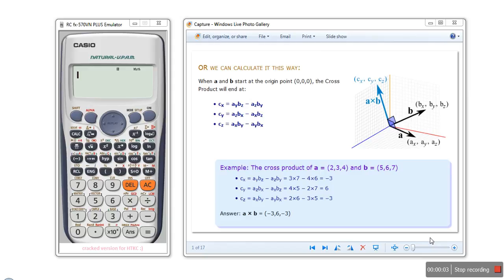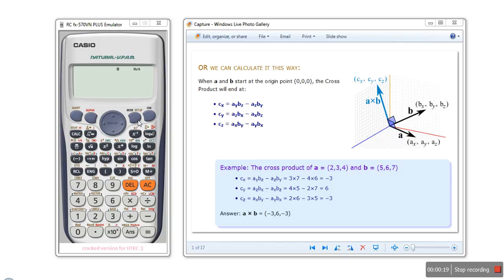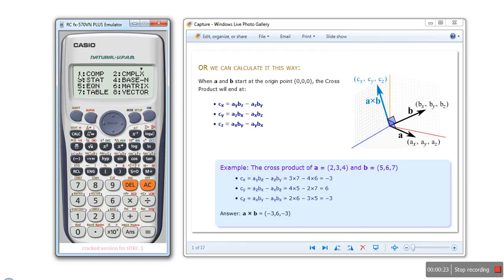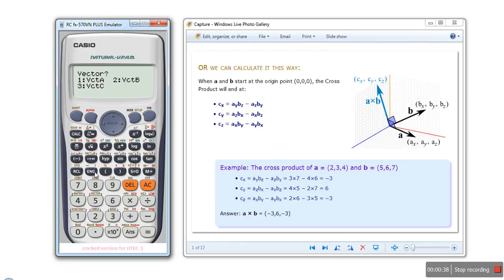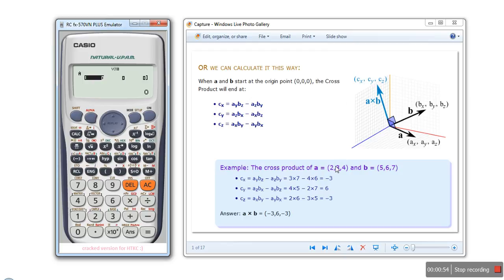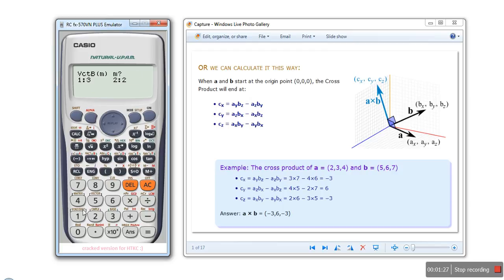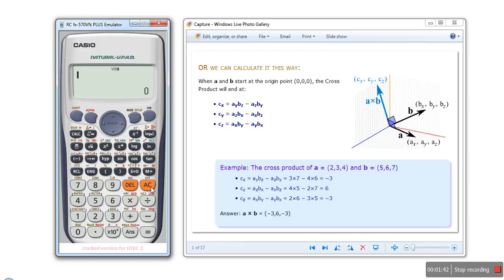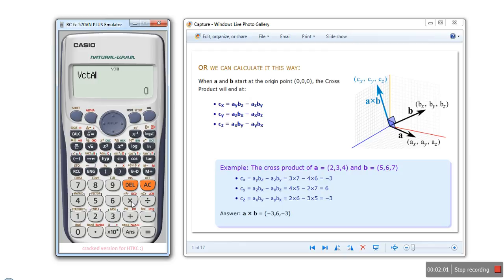How to perform Cross Vector Product in Casio 991ES Calculator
In mathematics and vector calculus, the cross product or vector product (occasionally directed area product to emphasize the geometric significance) is a binary operation on two vectors in three-dimensional space (R3) and is denoted by the symbol ×. Given two linearly independent vectors a and b, the cross product, a × b, is a vector that is perpendicular to both a and b and therefore normal to the plane containing them. It has many applications in mathematics, physics, engineering, and computer programming. It should not be confused with dot product (projection product).